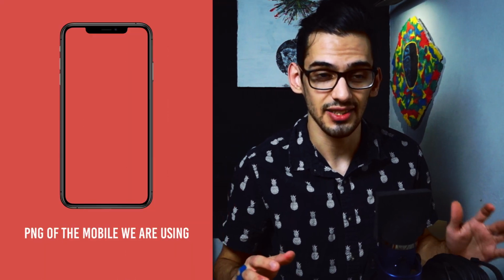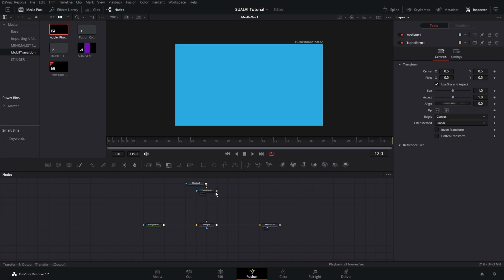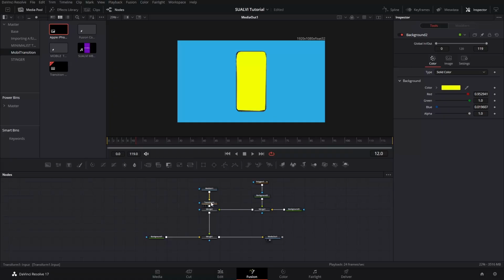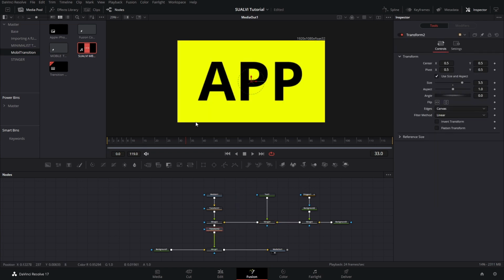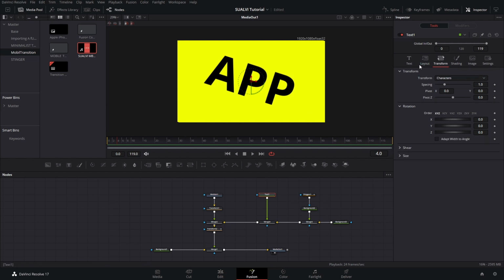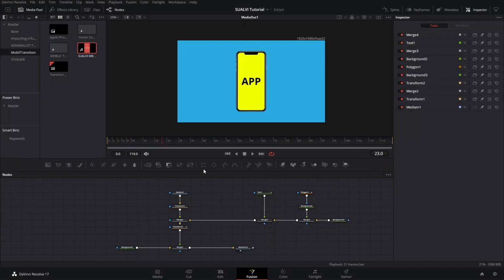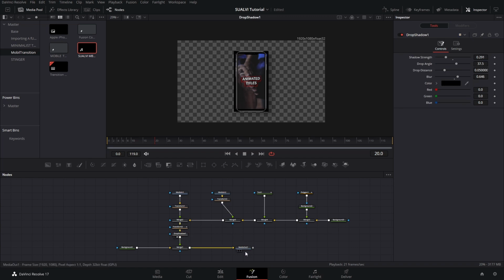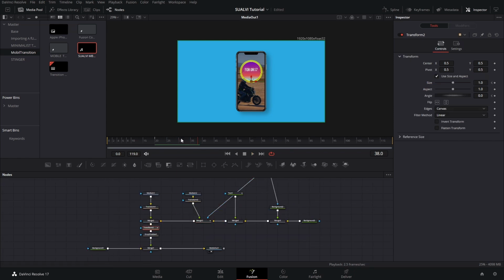Explainer Video Transitions. Show your Mobile View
👽Get into your editing flow faster than ever with the Flow Essentials Pack 🚀 In this video I will show you how you can create a failer simple explainer video transition. This works great if you want to showcase your app or product or really anything in the way that they would look if it was on a cellphone. But you can apply this technique to any device pretty much. An apple watch, a laptop's screen, a smart TV, anything you can think of.

I hope this video is helpful and that you learn something new today.

00:00 Mobile View Transition
00:25 Free Resources To Get Devices Models
00:55 Starting things in Fusion
03:16 Adding things to the mobile's screen
04:23 Animating Elements
07:34 Showcase your app
08:37 In-Screen Transition
10:04 The last Step

Kev
SUALVI